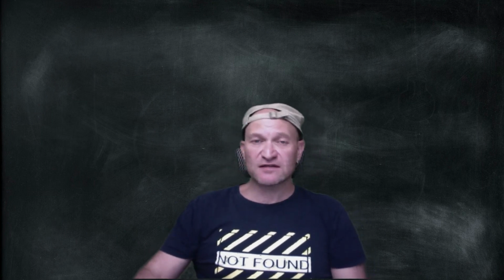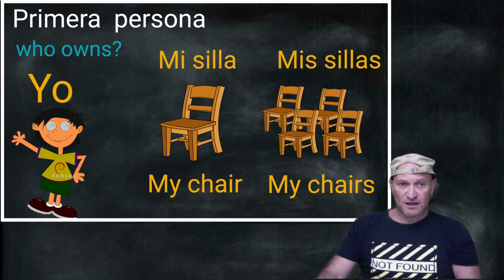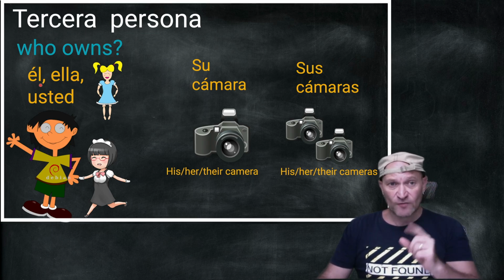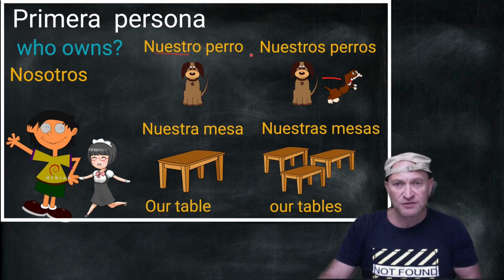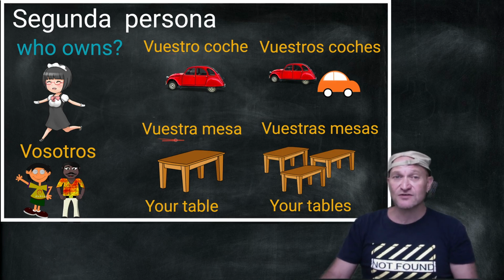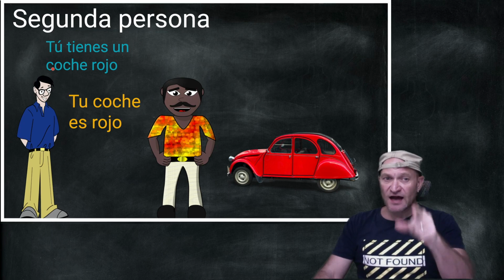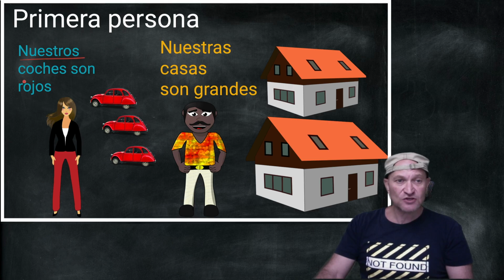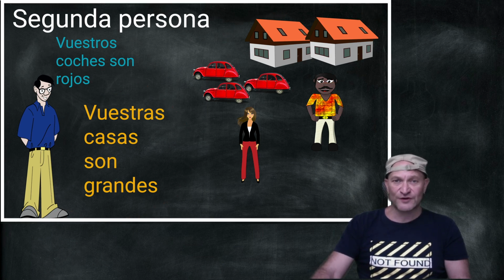Possessives in Spanish. 🤟 SUPER EASY❗️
If you are looking for online Spanish classes on the internet you can find many, but if what you want is to speak Spanish. SPANISH SUPER TUTOR
In Spanish Super Tutor you will find numerous videos that will help you learn Spanish in a fun way,
You will learn Spanish with totally different course
We prepare you for your Spanish exams
Very dynamic private lessons where you will interact all the time.
In Spanish Super Tutor we have a wide variety of courses that will make you learn Spanish in a fast way and almost without realizing it.

➔ Are you looking for Spanish classes for your child?
➔ TRY OUR METHOD NOW
➔ Each student has his or her own website
➔ Personalized exercises in google classroom
➔ Youtube channel with hundreds of videos and exercises
➔ Get your child to learn while having fun
➔ want to have access to these and other (thousands of) flashcards?
➔ Online and private classes in Hong Kong
FOLLOW US IN
learn spanish
learn spanish verbs